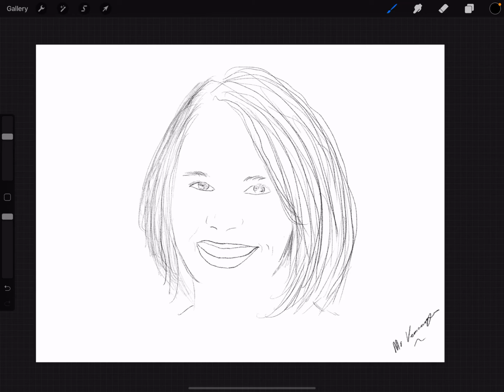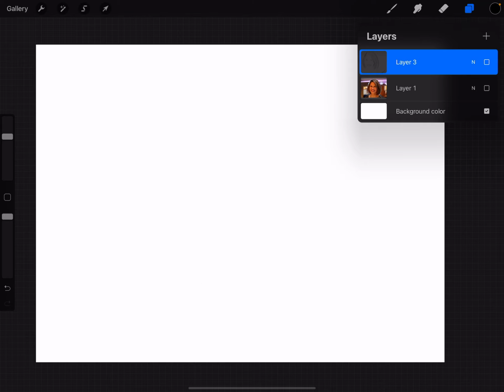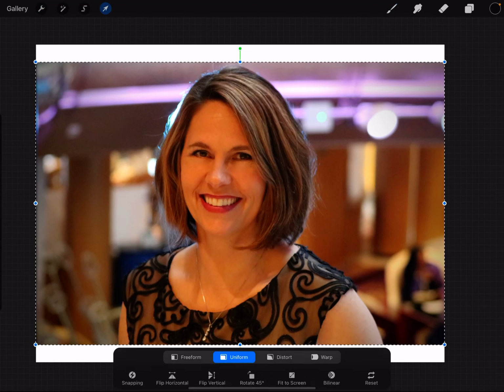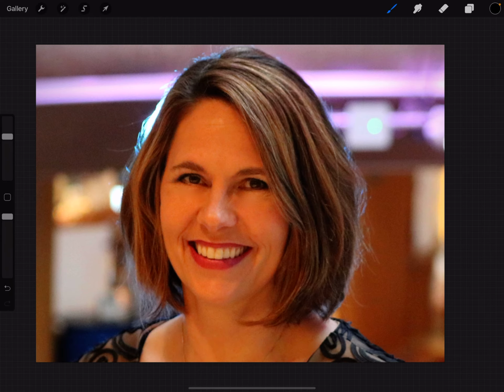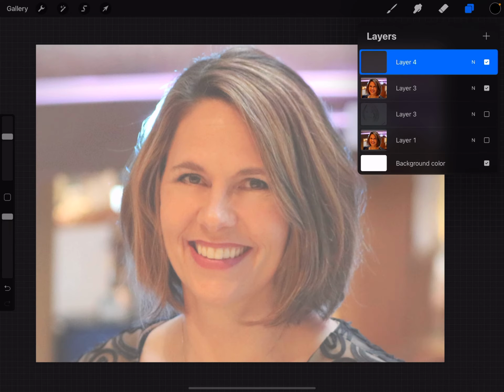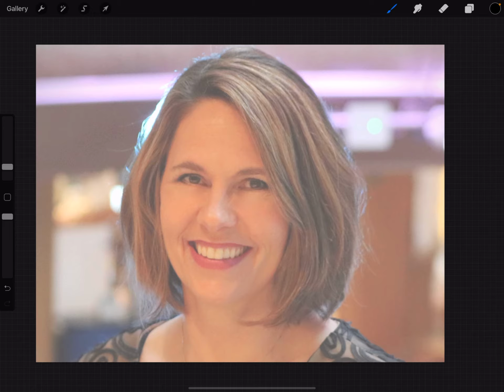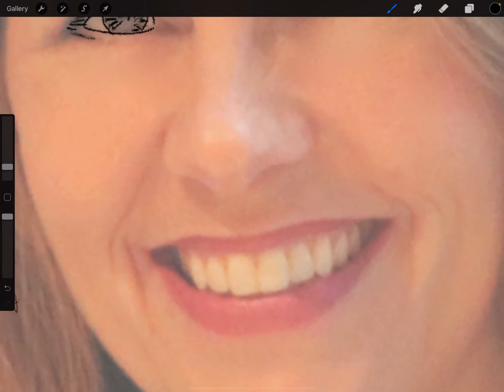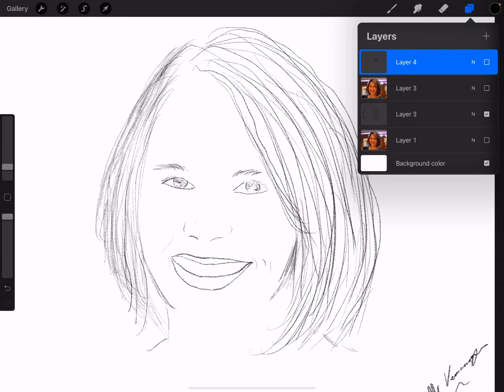Digital Art Lesson 2 Sketch A Photo